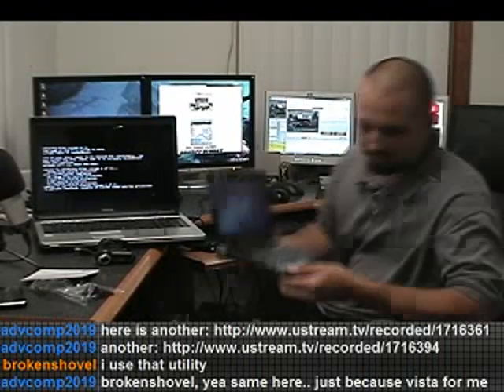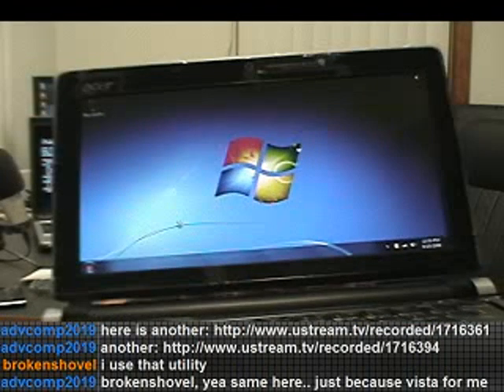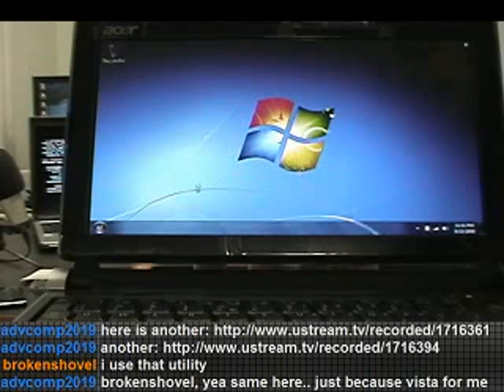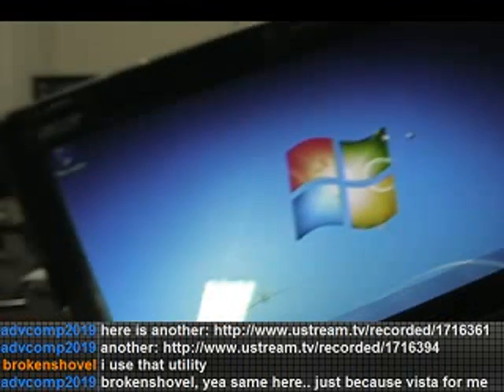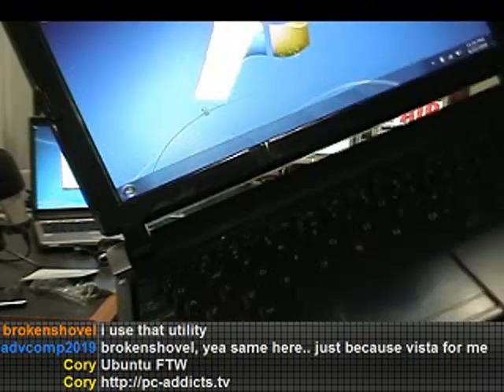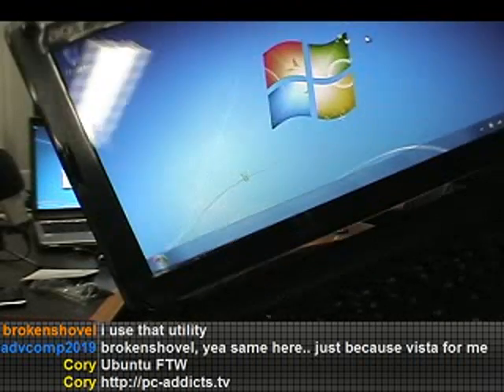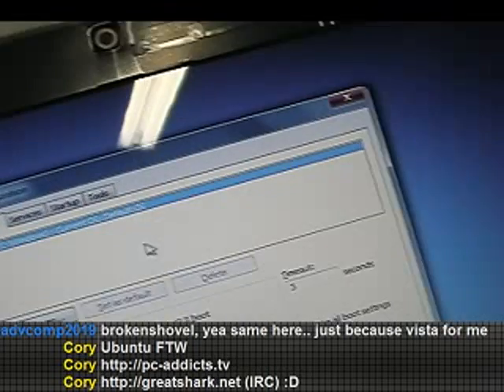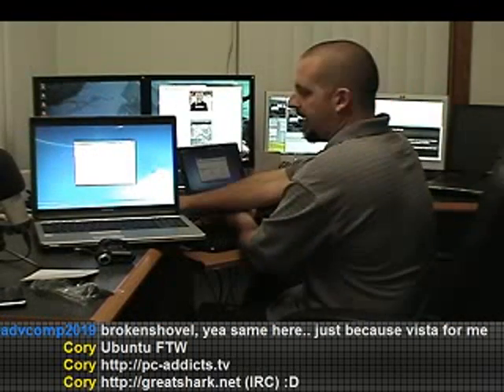Windows 7 Pro on Netbook Acer Aspire One D250 - Runs PERFECT!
Windows 7 Professional installed and running great on a Netbook Acer Aspire One D250.

UMPC running Win7 Pro